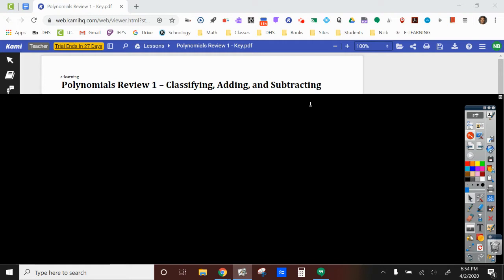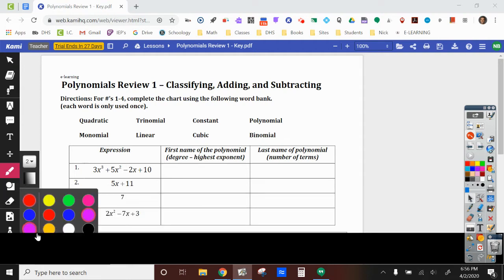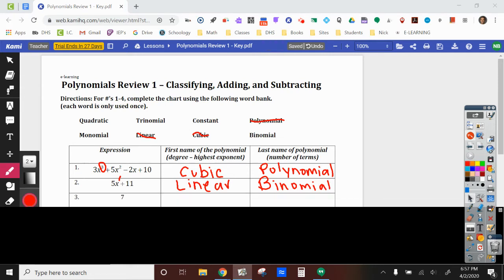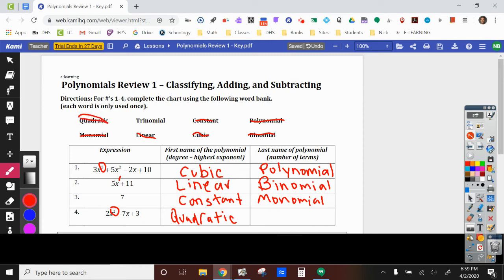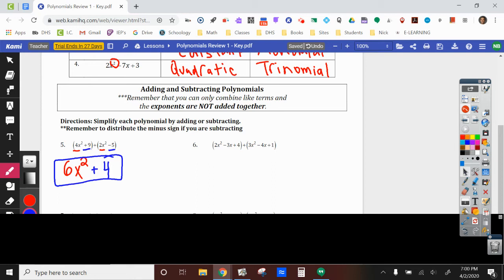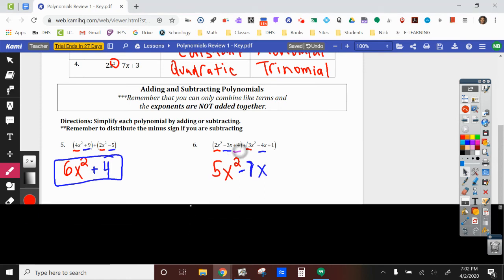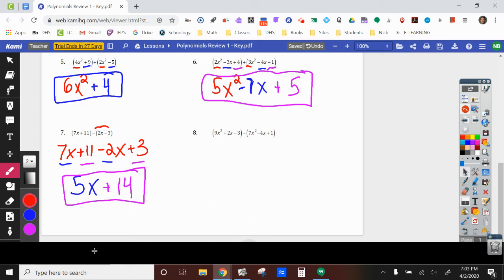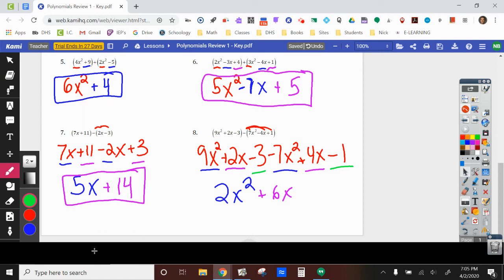Polynomials Review 1 - Classify, Add, Subtract